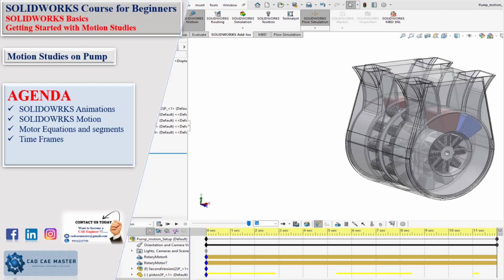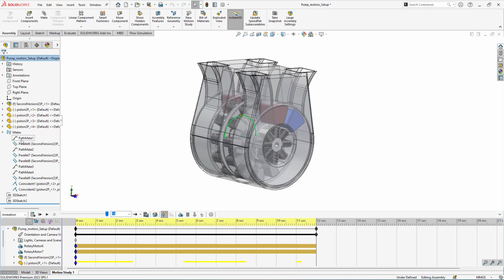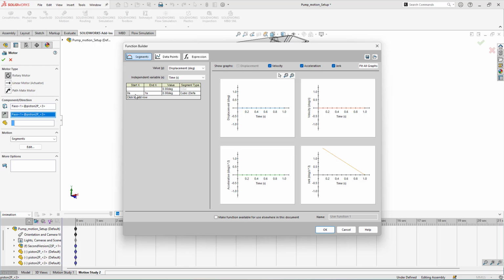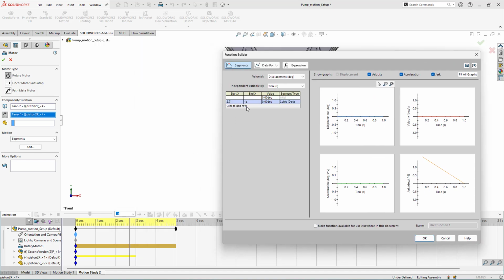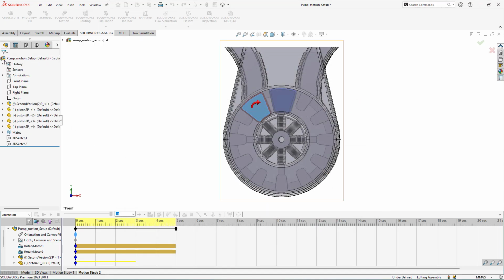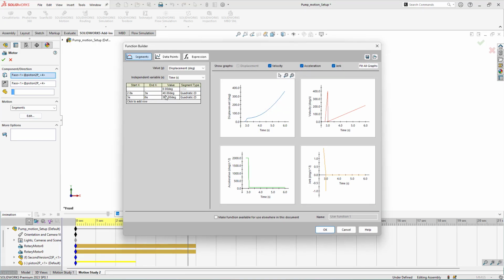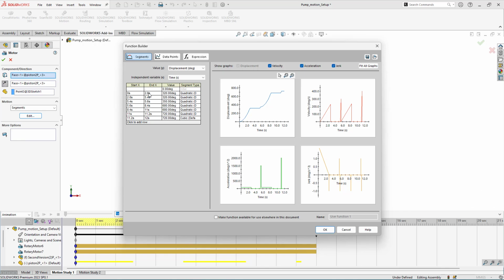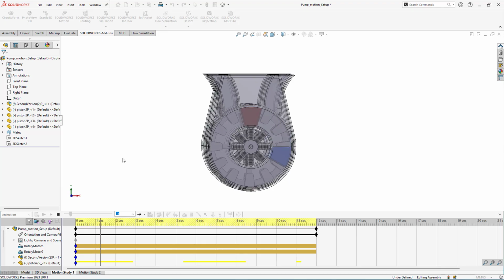SOLIDWORKS Motion Studies on Pump